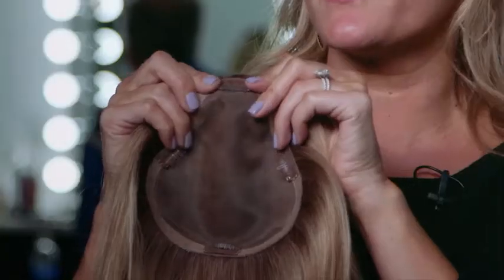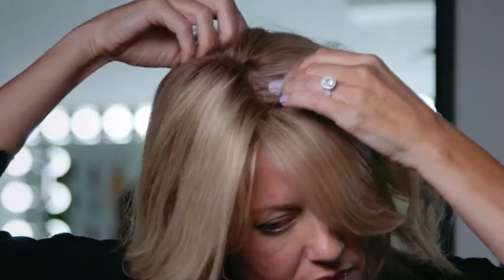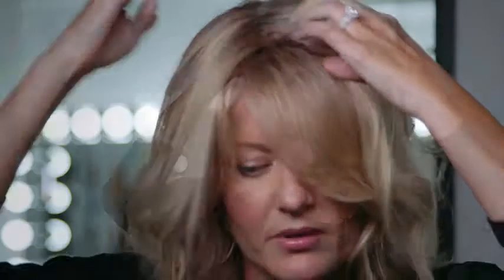easiPart by easihair | Behind the Scenes | How-to Apply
Want more length, more volume and/or more color? easihair has you covered! easihair's lineup includes edgy and elegant extensions, volumizers, hair additions and accessories, all designed to make changing your hairstyle as easy as changing your mind. easihair creates products to give women the style options they crave with the convenience they need. Want to try a new trend as soon as it hits the runway? With easihair, you can. eashair makes crafting the perfect look... well, easy!

Available in 12", 18", HD Synthetic Fiber, and Human Hair!